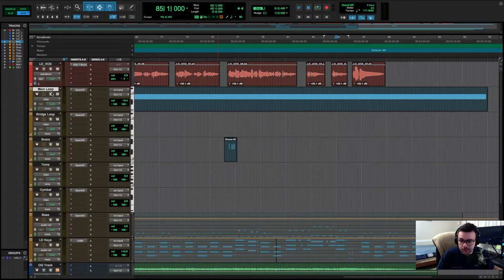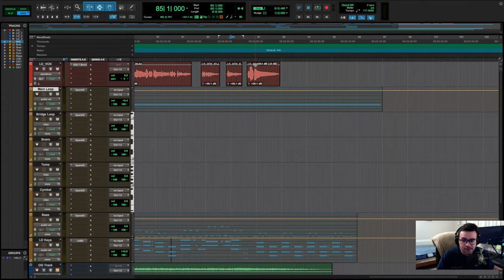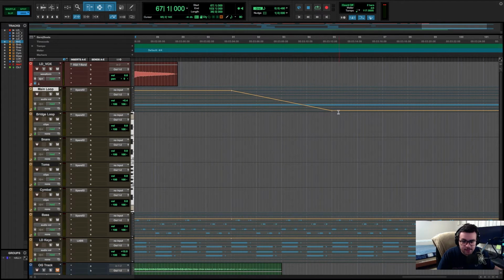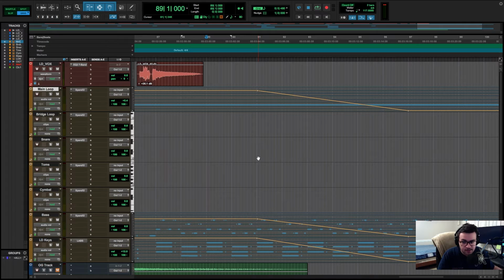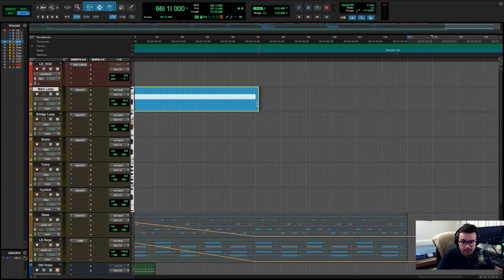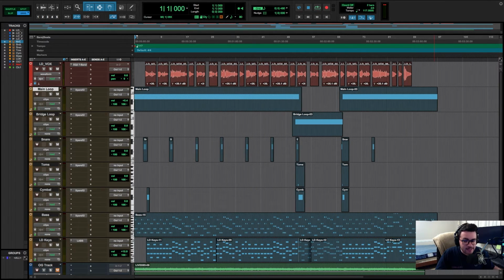APE CAPSTONE PROJECT PART 4: "SHHH...Recording in Progress!"